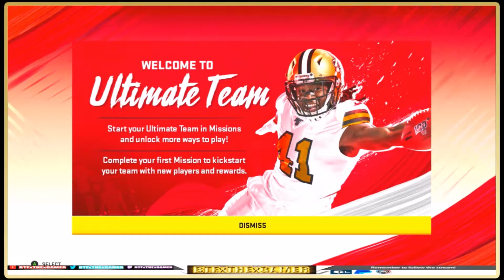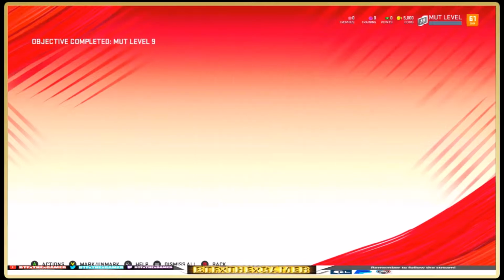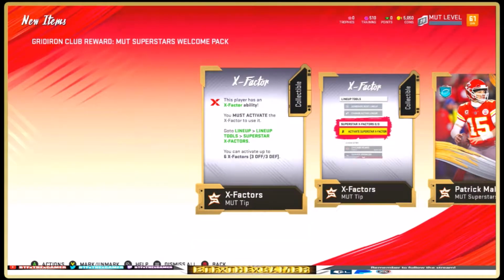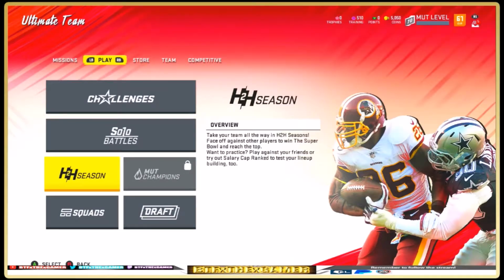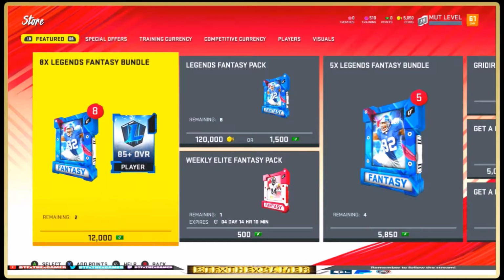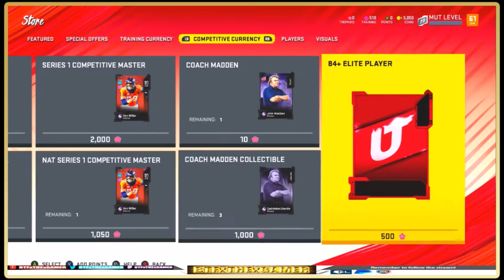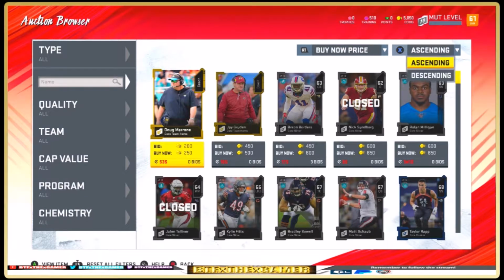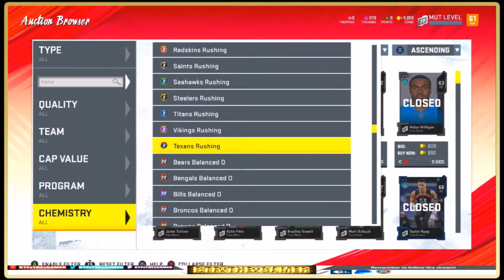Madden 20 - Start of My Madden Ultimate Team